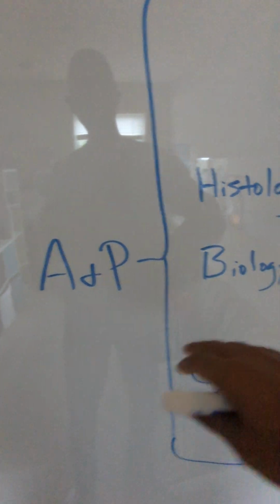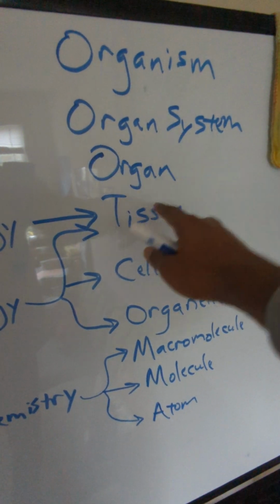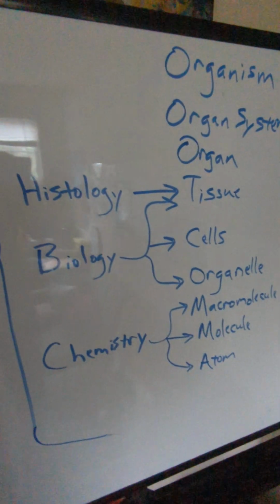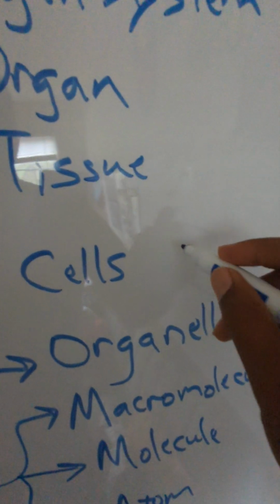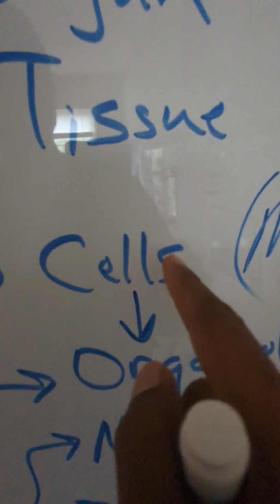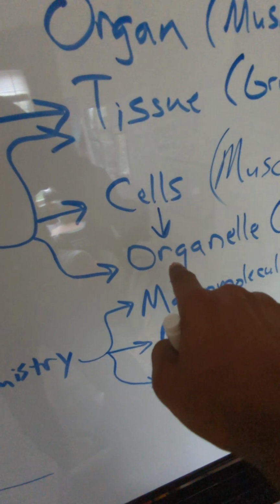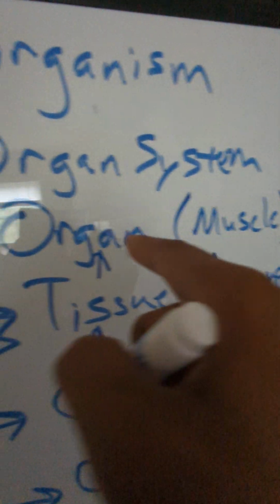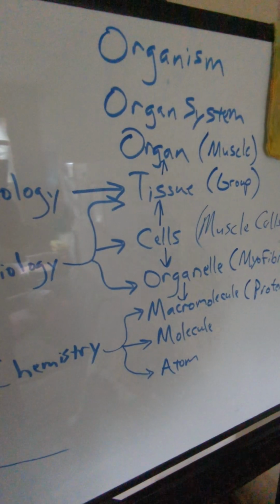The Hierarchy of Organization in Biology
If you are taking Biology or Anatomy and Physiology, you're going to need to understand how structures, cells and molecules are related to one another. This video helps you to understand how cells, molecules, organs and tissues are related to one another.